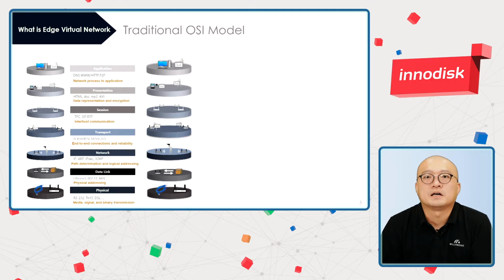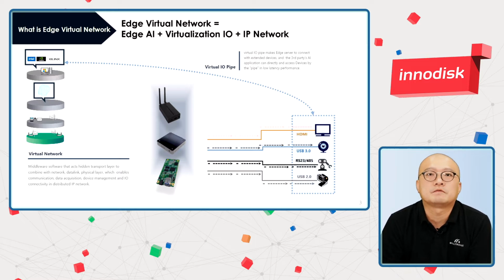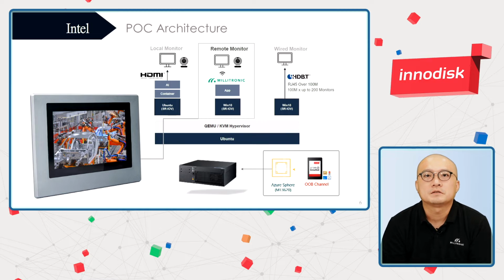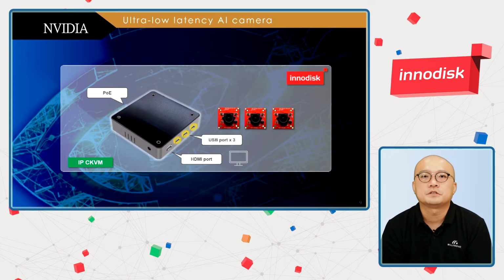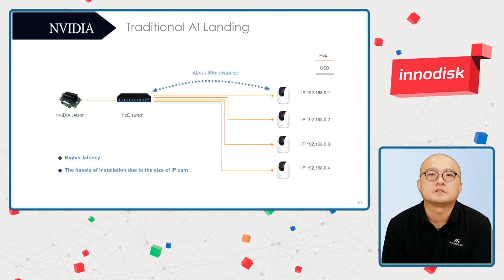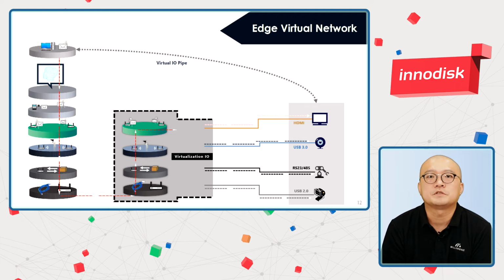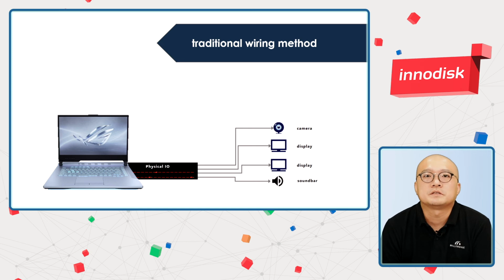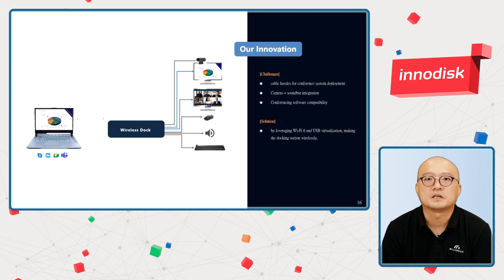【Innovation Day 2022】Millitronic - Accelerate AI Deployment with Edge Virtual Network